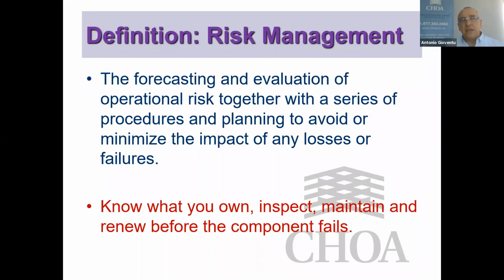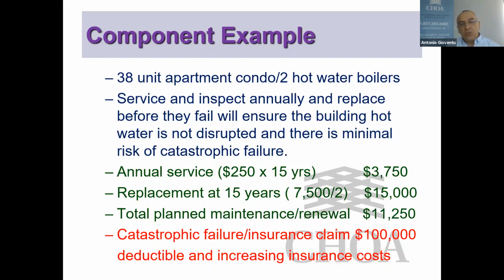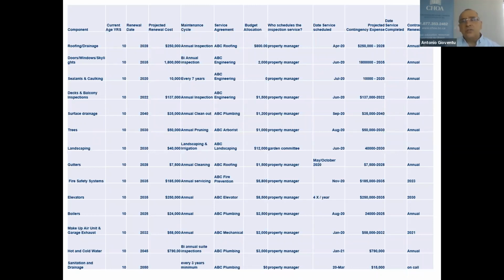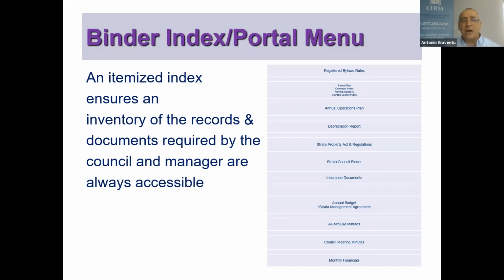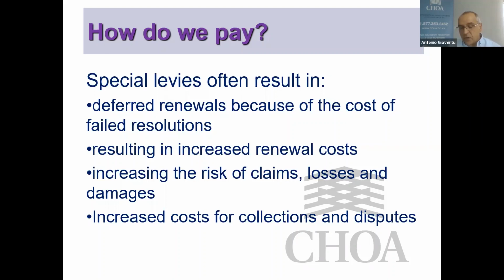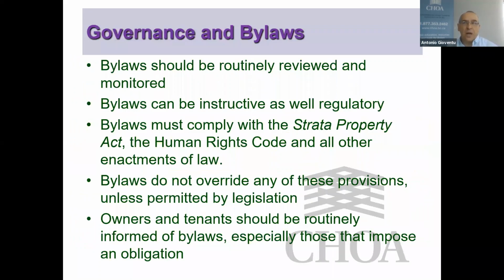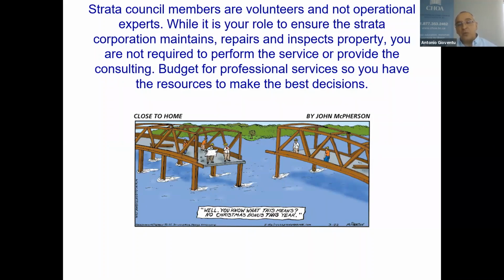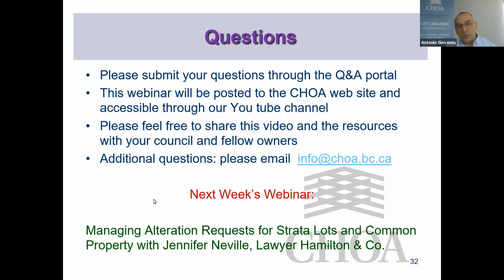Implementing a Depreciation Report to develop an Operations Plan for Annual Budgeting and Operations